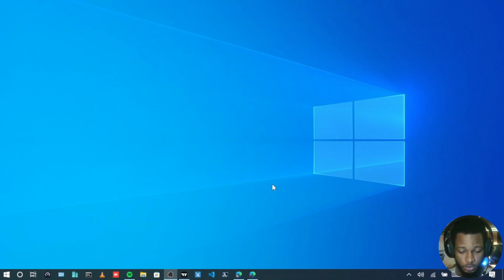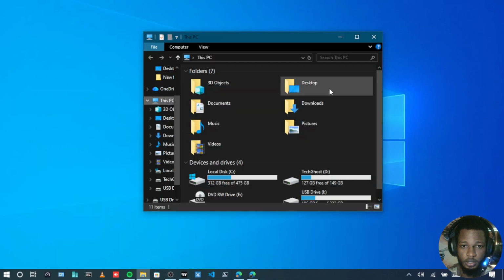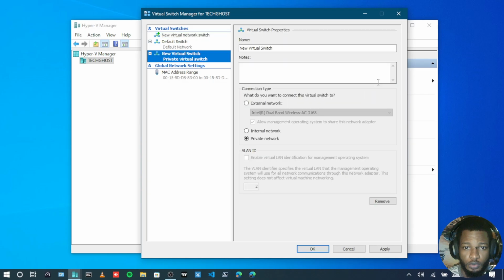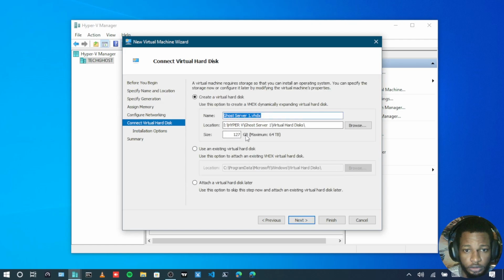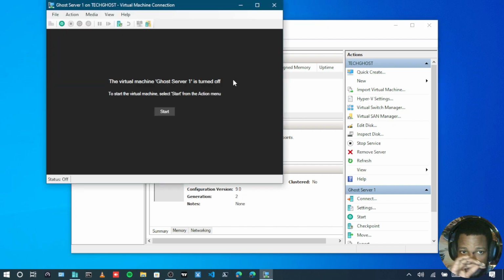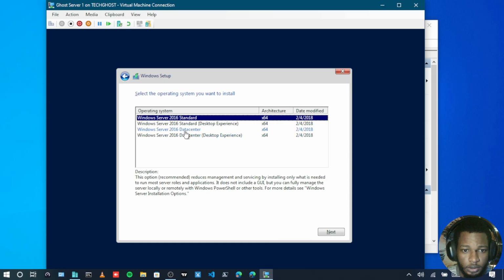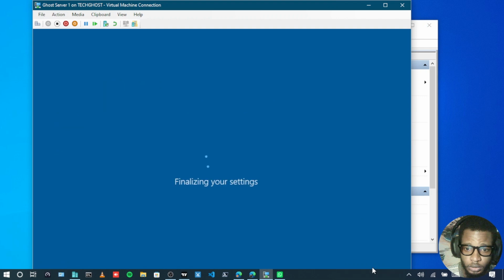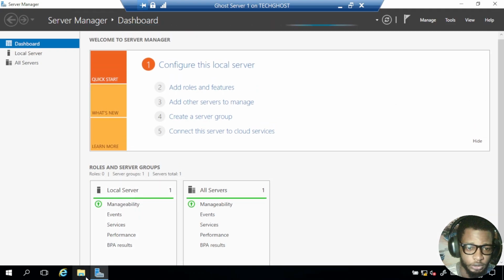Hyper-V Tutorial for Beginners: Create Your First Virtual Machine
Ready to learn virtualization with Microsoft Hyper-V? In this beginner-friendly tutorial, you'll learn how to create your first virtual machine from scratch using Hyper-V on Windows.

Whether you're an aspiring System Administrator, Cloud Engineer, IT Support professional, or simply exploring virtualization, this step-by-step guide will walk you through the entire process—from creating a virtual switch to configuring your virtual machine and preparing it for operating system installation.

In this video, you'll learn:
What Hyper-V is and why it's used
Hyper-V requirements and prerequisites
Creating a Virtual Switch
Creating a new Virtual Machine
Configuring CPU, memory, storage, and networking
Attaching an ISO image
Starting your virtual machine for the first time

By the end of this tutorial, you'll have a fully configured virtual machine and a solid understanding of the basics of Hyper-V virtualization.